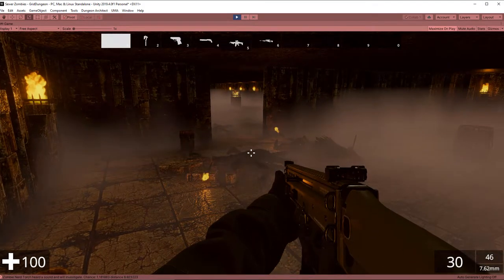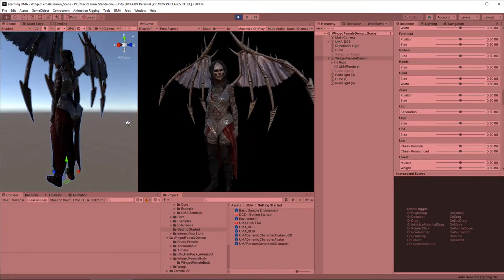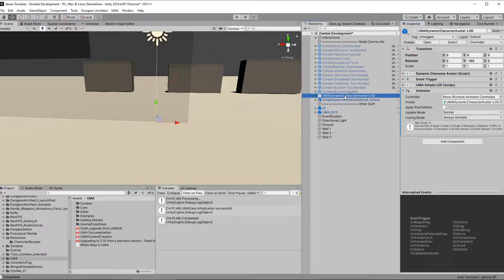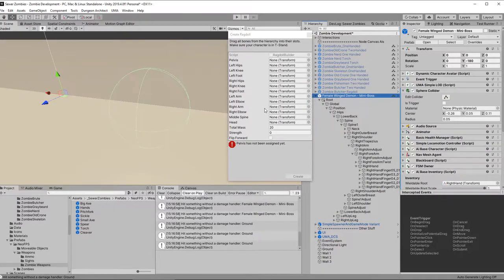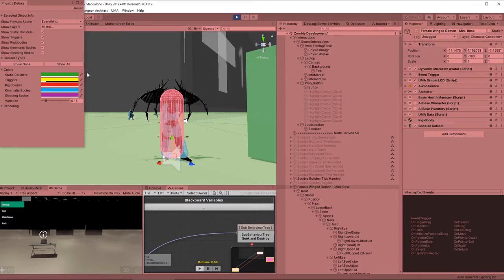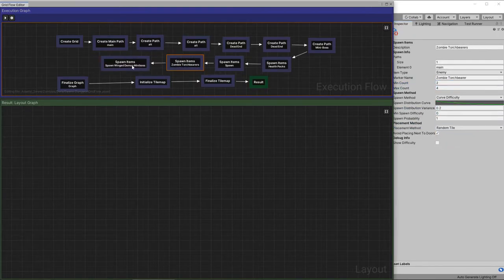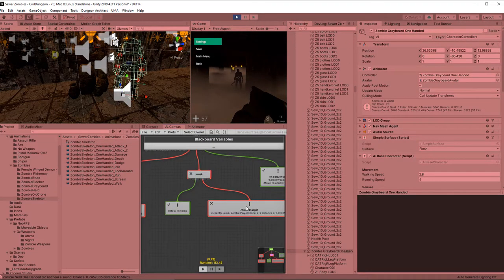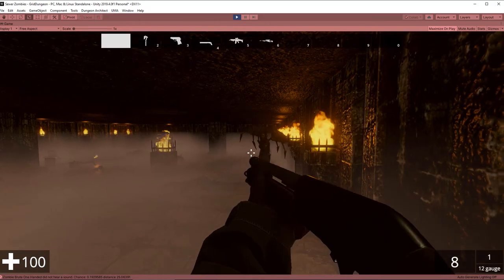DevLog #7 - Add a Mini Boss Using UMA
It's time to add our first mini-boss. This is an UMA Winged Demon. In this video we'll add her to the game and improve the enemy AI a little more - an ongoing process.

00:00 Introduction to what we are going to do
01:36 UMA Female Winged Demon (from
03:35 Adding the UMA Demon to the game
07:07 Create a Ragdoll for your UMA
10:26 Adding the Demon mini-boss to the Dungeon Architect
11:05 Improve enemy hit registration
12:23 Some AI Improvements
14:47 Outro gameplay